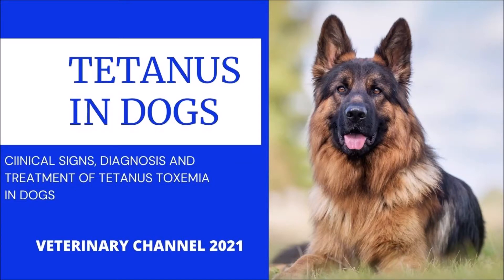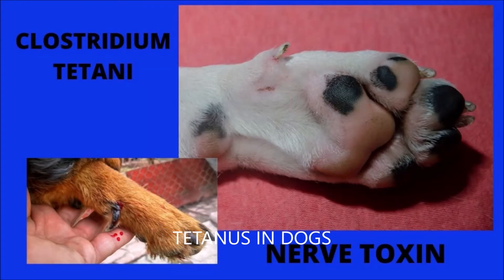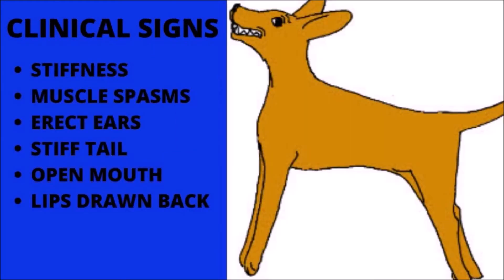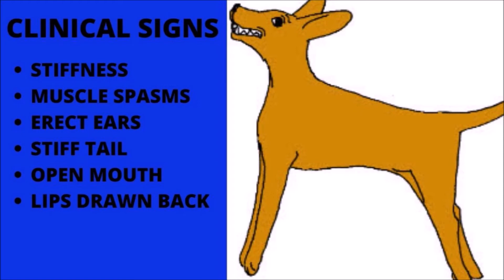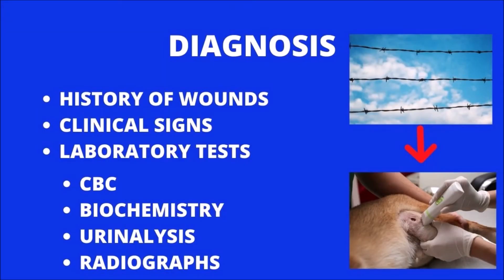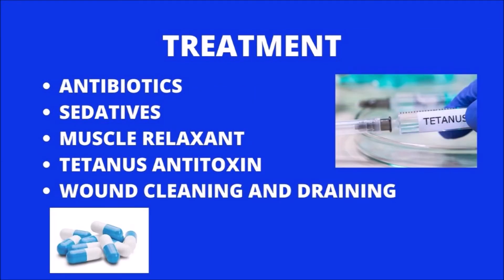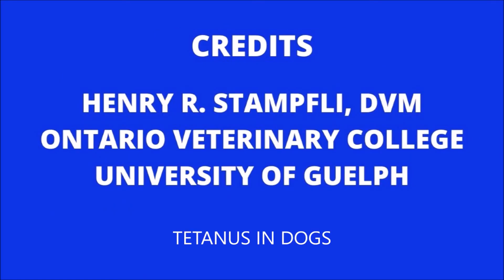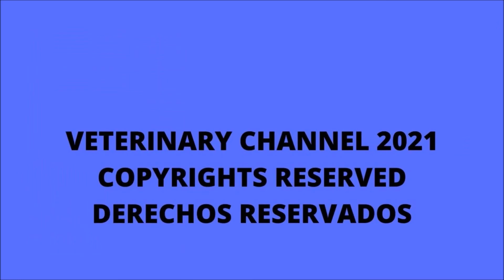Tetanus In Dogs: Clinical signs, Diagnosis And Treatment Of Tetanus Toxemia In Dogs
Here is a summary of what we discussed in this video about tetanus in dogs. Tetanus toxemia is produced by a bacteria known as Clostridium tetani. The incubation period of tetanus is between 10 to 14 days. Muscle spasms is one of the clinical signs of tetanus. Generalized tetanus in dogs is characterized by erect ears and muscle rigidity. The diagnosis of tetanus is based on the dog history and clinical symptoms.  The treatment of tetanus toxemia in dogs includes wound care and the use of antibiotics.